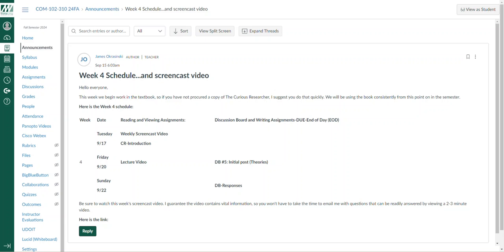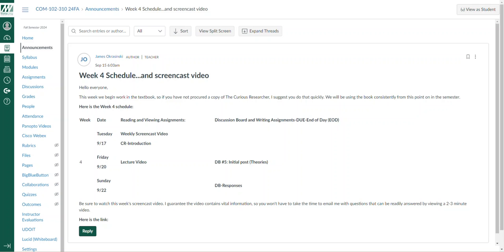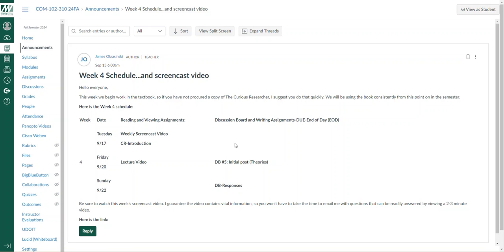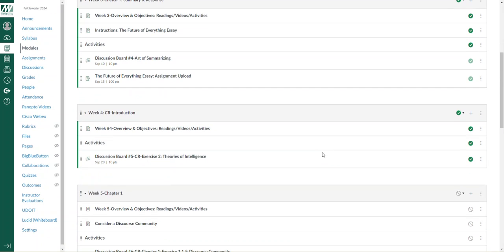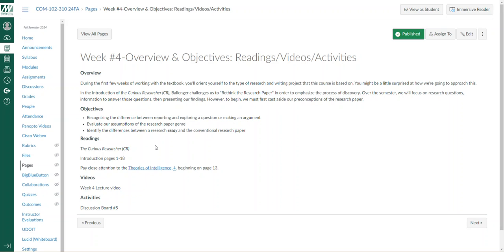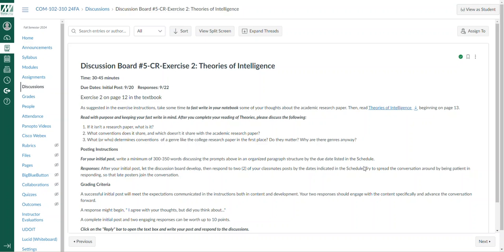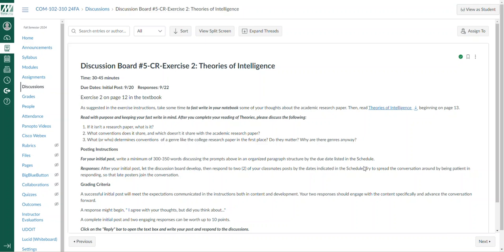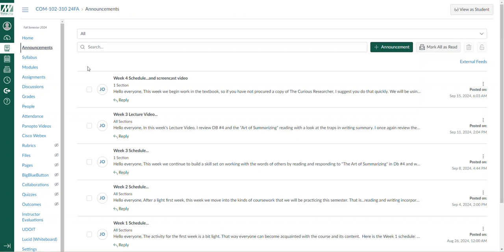Com 102 Week 4 Screencast Video